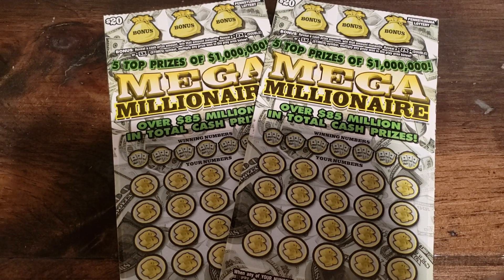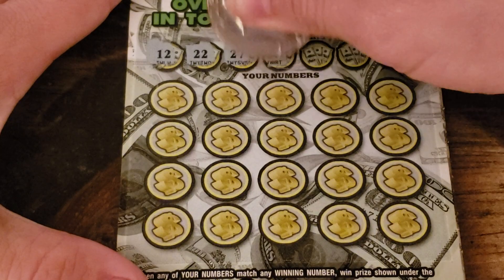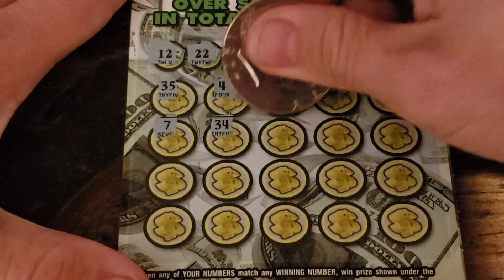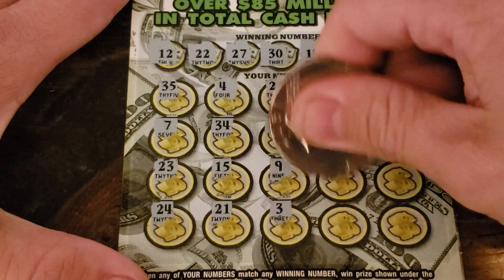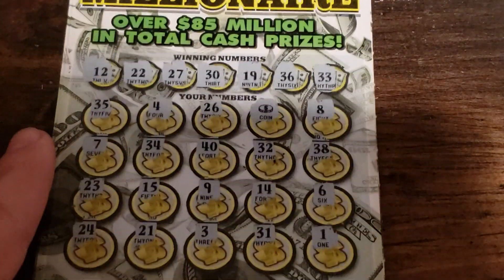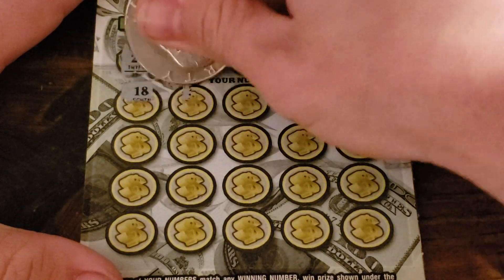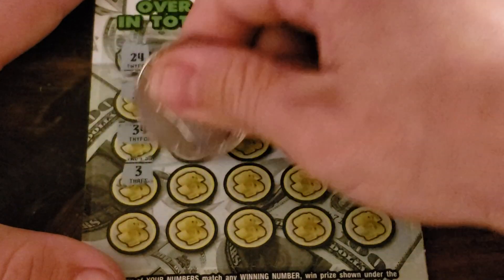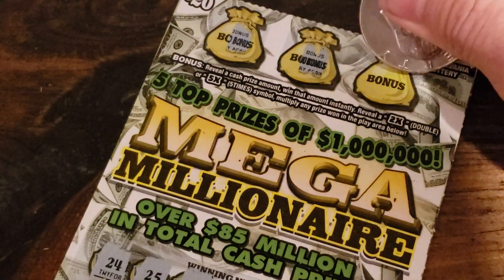2X Coin. MEGA MILLIONAIRE scratch off tickets.